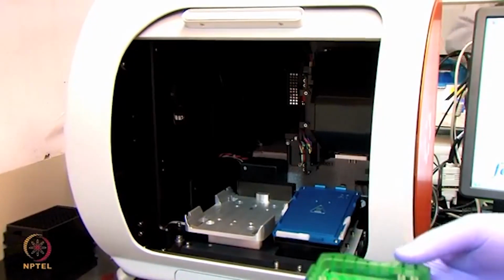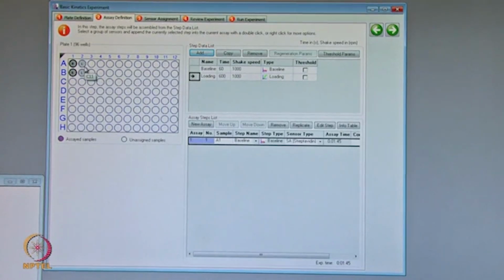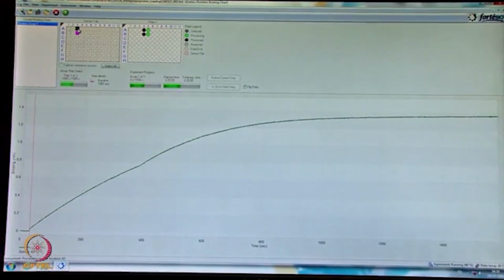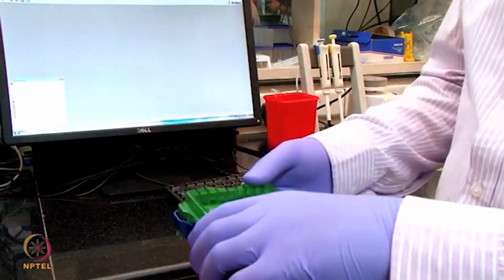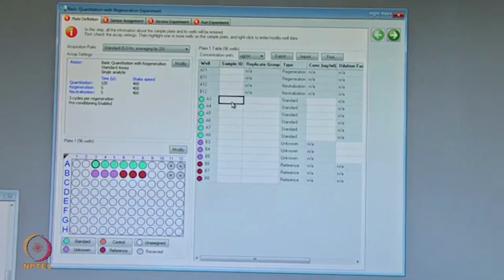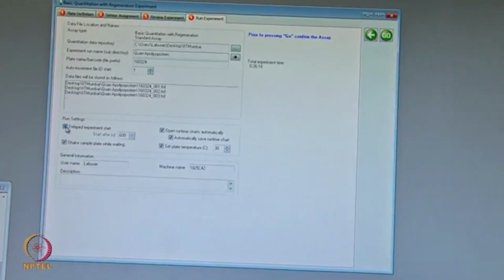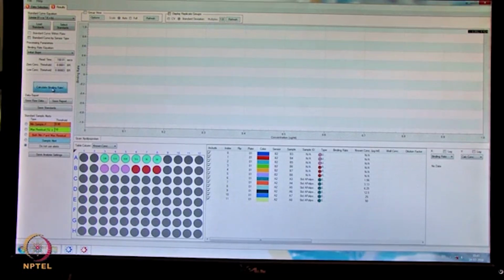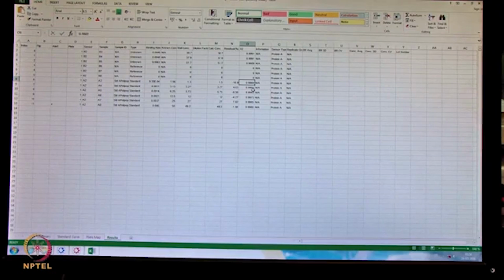Lab Session-An Intro. To Biolayer Interferometry(Bli)&Its Applications In#swayamprabha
Title: Lab Session-An Intro. To Biolayer Interferometry(Bli)&Its Applications In Protein Research
Subject :Biotechnology